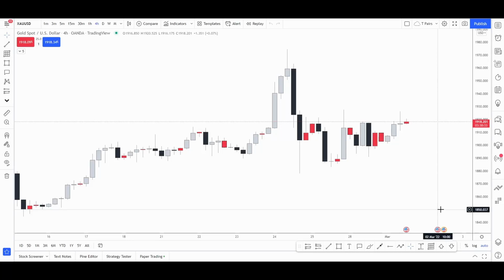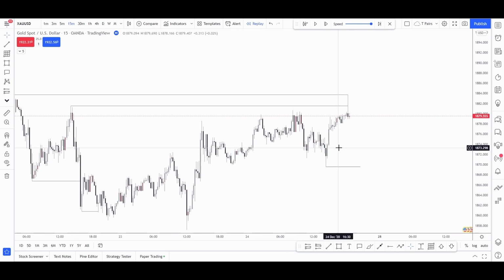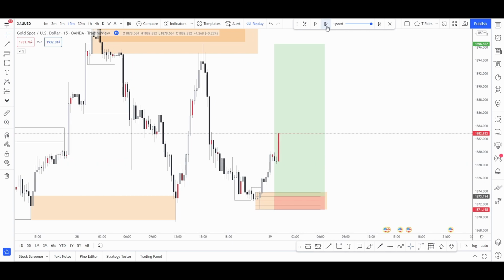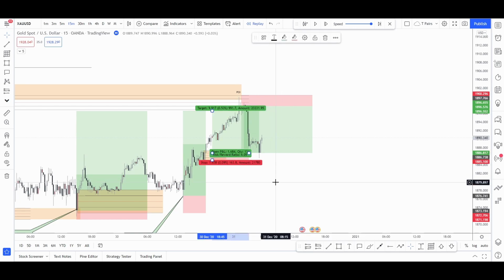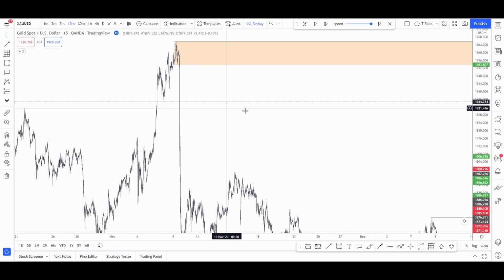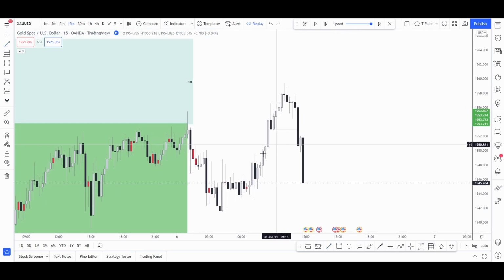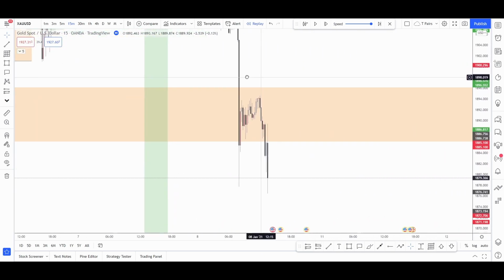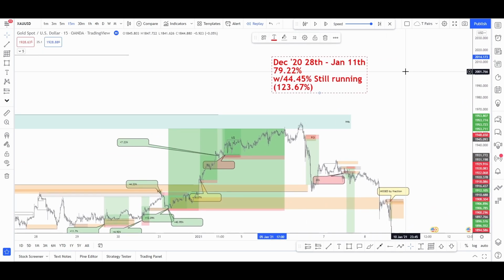BACKTESTING ORDER BLOCKS | GOLD | XAUUSD - Part 1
In this video, I begin Part 1 of a full order block backtesting series on Gold (XAU/USD), covering the period from December 28th, 2020 to January 11th, 2021, using a medium-timeframe framework built around H4 structure with M15 execution.

This session clearly shows why Gold is such a powerful instrument when traded with structure. The volatility works in your favour when you stay disciplined, and the market repeatedly respects well-defined order blocks when higher-timeframe bias is aligned. One trade is even left running into the next week at +44%, highlighting how momentum can extend beyond a single backtesting window.

Why XAU/USD suits this strategy so well:
 • Strong, clean reactions at order blocks.
 • High volatility that accelerates expansion once price commits.
 • Clear structure that supports zone-to-zone targeting.
 • Excellent reward potential with controlled, risk-level entries.

What you will learn in this video:
 • How to mark out H4 market structure correctly on Gold.
 • How to identify high-quality M15 order blocks.
 • How to manage multiple trades within a single directional move.
 • How to handle missed trades without breaking discipline.
 • How zone-to-zone targeting improves profit potential.
 • Why leaving runners open can significantly impact performance.
 • How the same order block framework used in Forex transfers directly to Gold.

This session reinforces a key principle: the strategy does not change, only the instrument does. When structure, bias, and execution are aligned, the edge remains consistent.